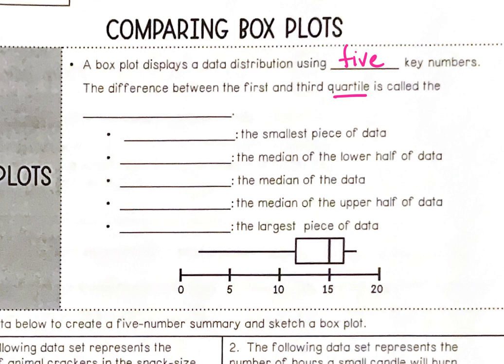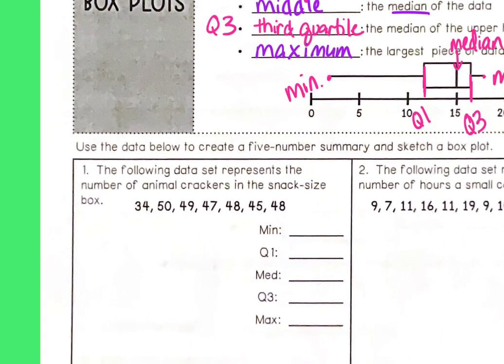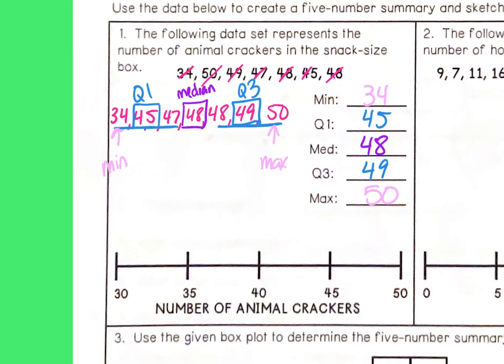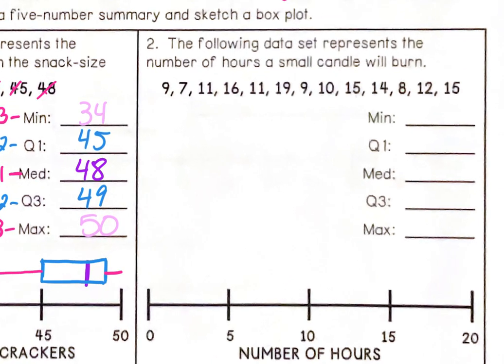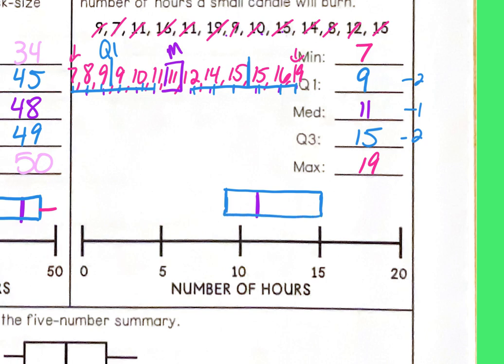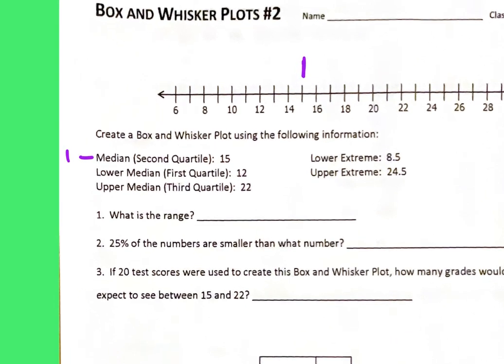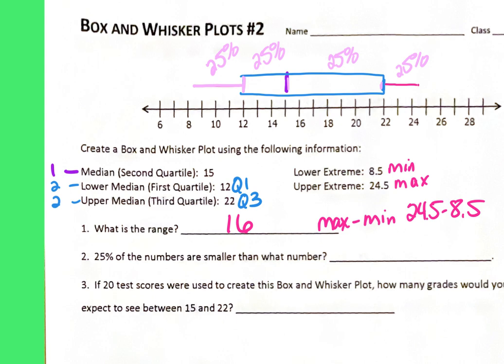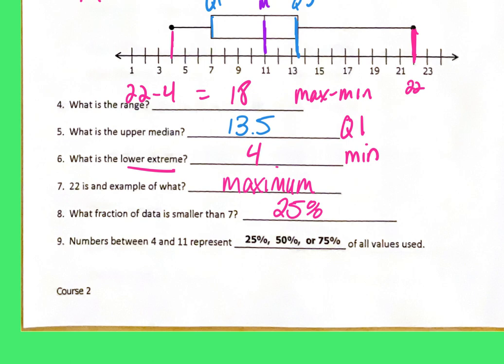Comparing box plots